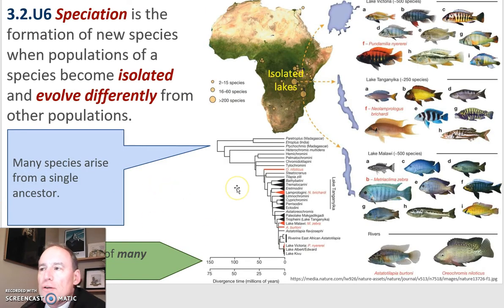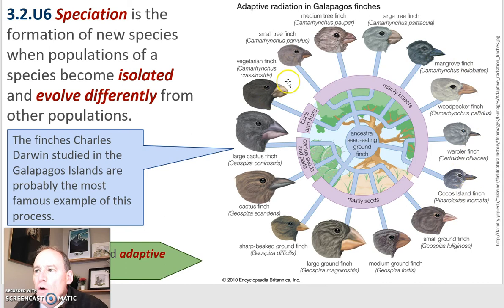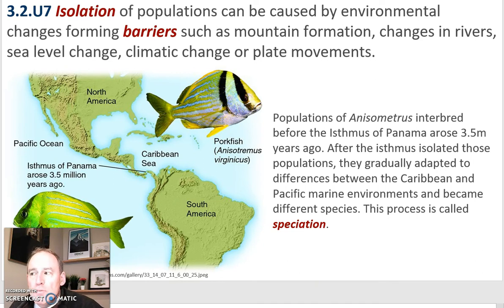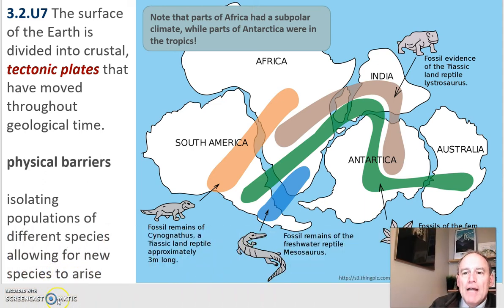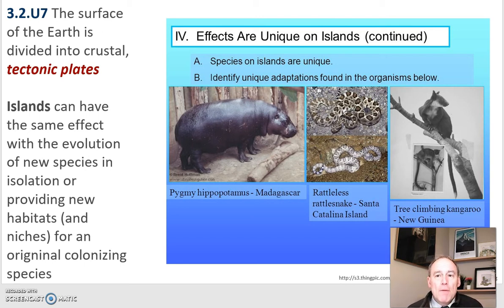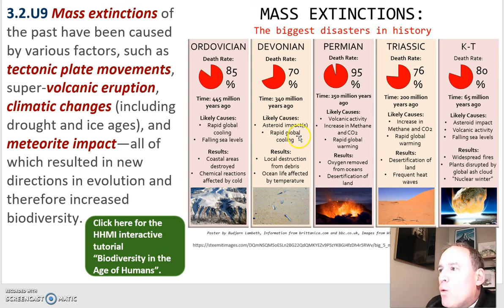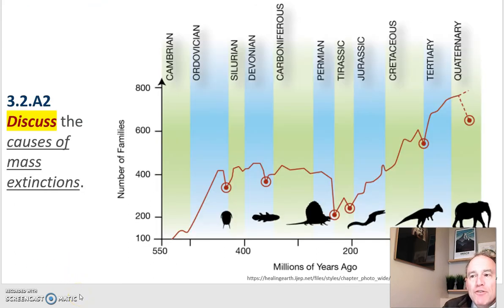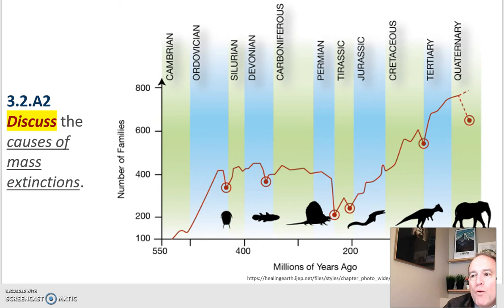ESS 3 02 PPT 2 0 2020